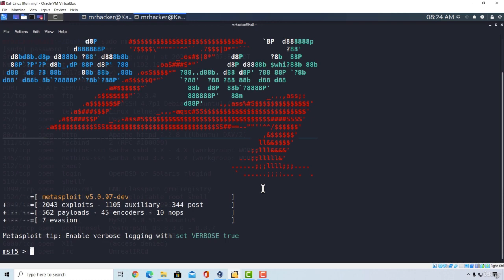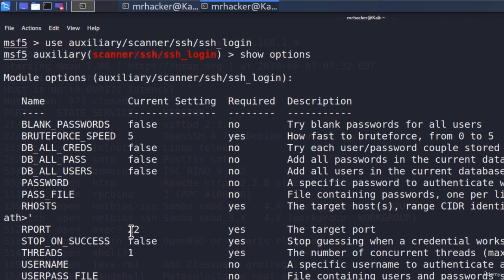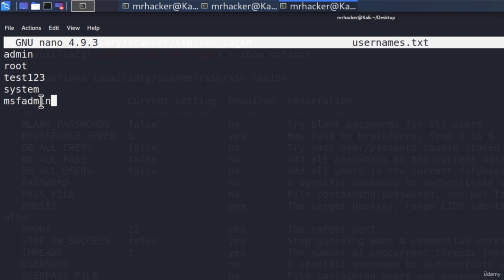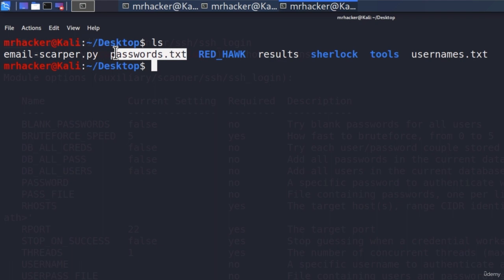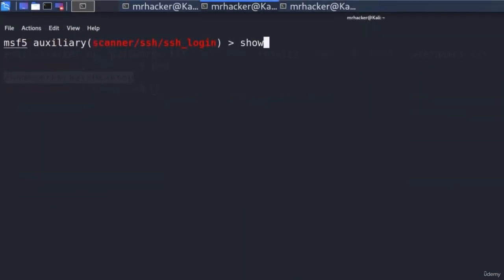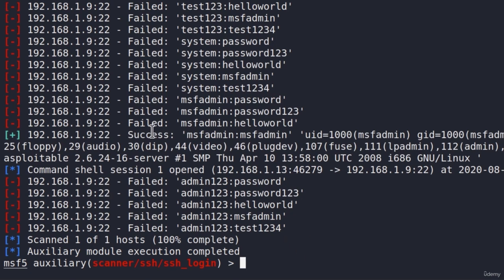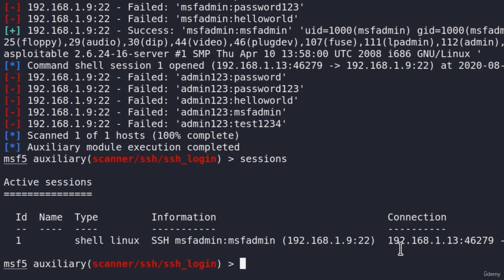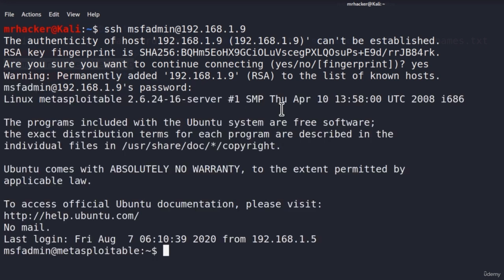Attacking SSH Bruteforce Attack🕵🏼 Exploitation & Gaining Access 6.10